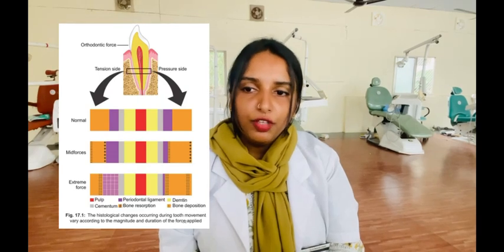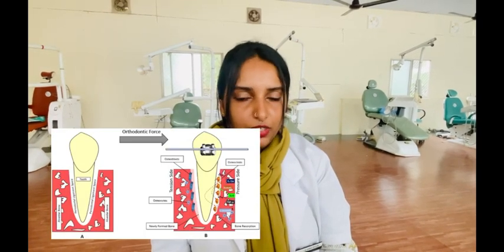Tooth Movement - Pressure Tension Theory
Video by Dr Asna A